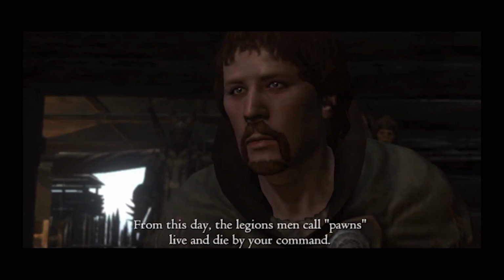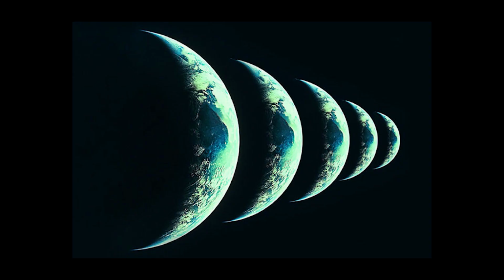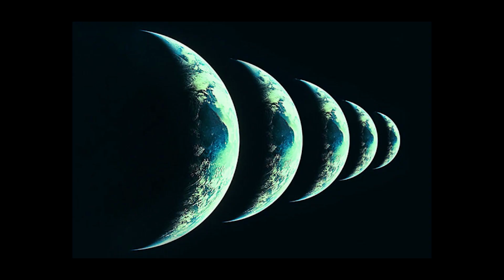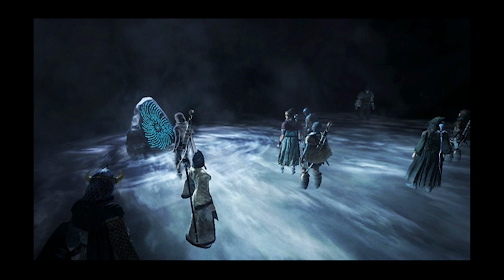Dragon's Dogma Lore: The Pawn Legion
Join Two Men and a Mic as we go over the story behind the Pawns of Dragon's Dogma, your partners and sidekicks, and arguably one of the coolest aspects of the game.